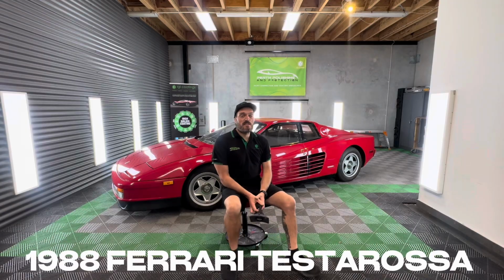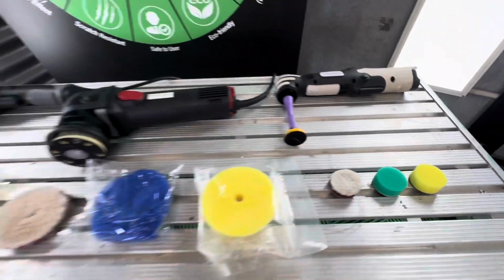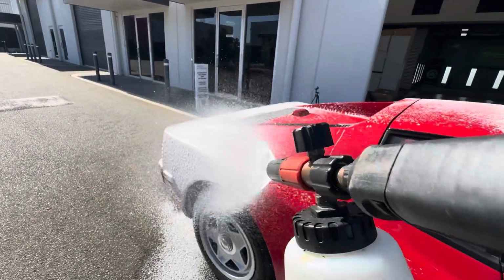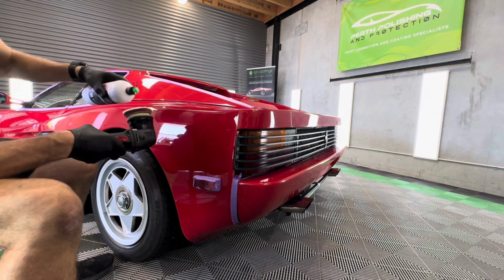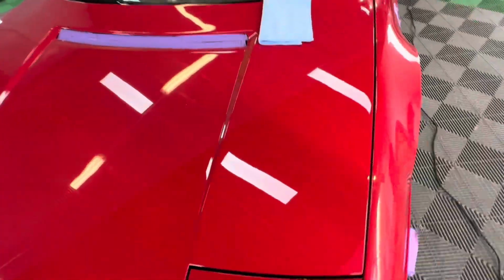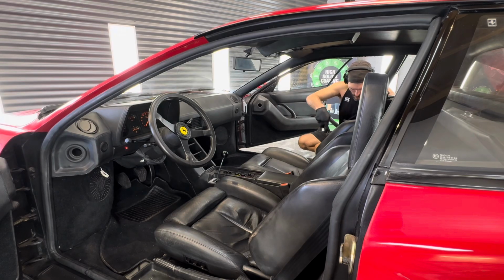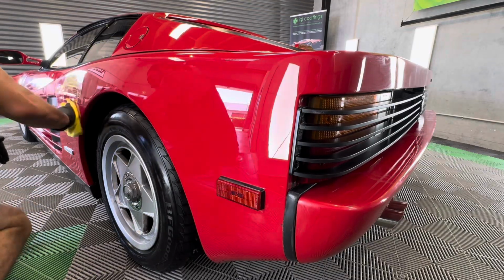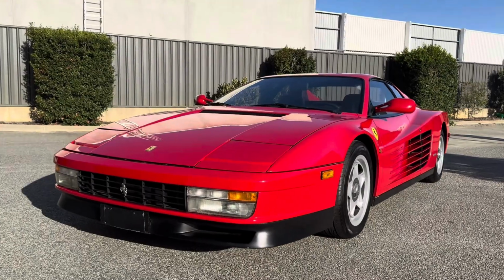DETAILING A FERRARI TESTAROSSA | PERTH POLISHING AND PROTECTION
We recently had the opportunity to prepare this amazing classic supercar for sale

This 1988 Ferrari testarossa has less than
14k miles on the clock since new !

After many years in storage and workshops it has picked up paint defects and contamination

We completed an external detail and paint correction
And also an interior freshen up

It was an absolute pleasure restoring the finish on such an iconic Ferrari

We are located in Perth, Balcatta , Western Australia